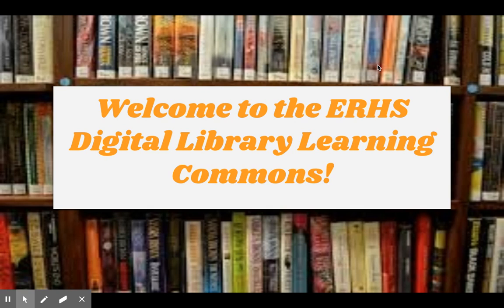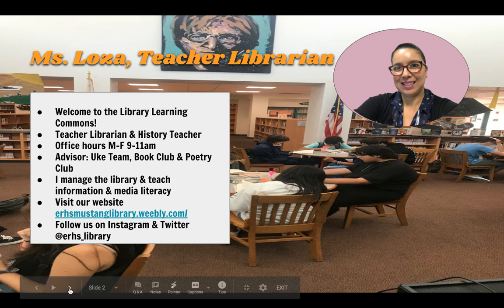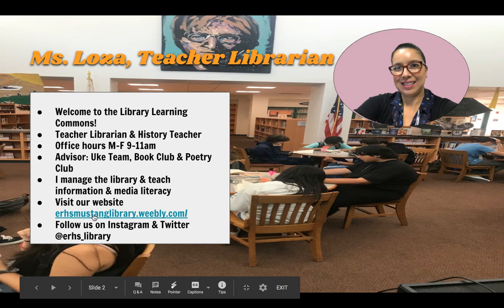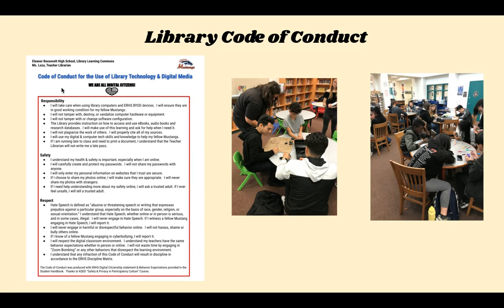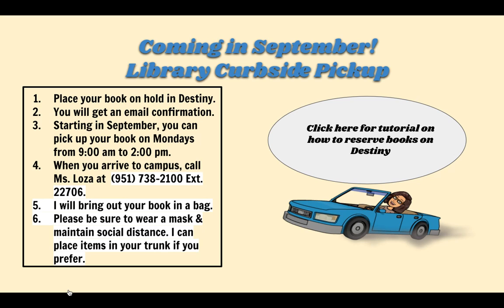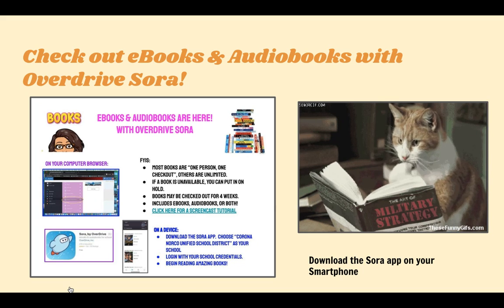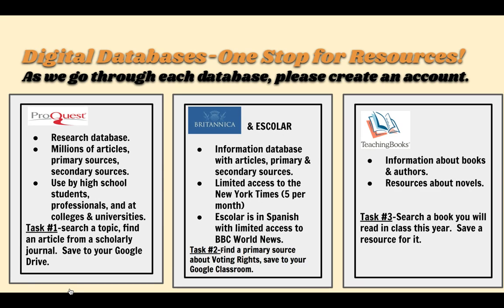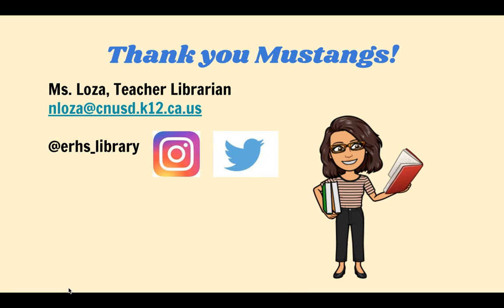BTSN VIDESep 3, 2020 11 15 AM